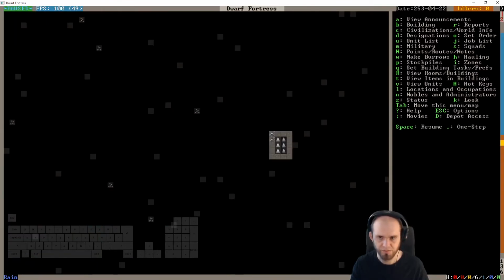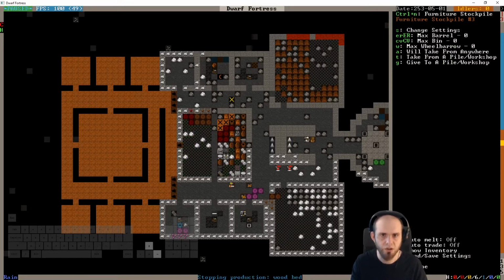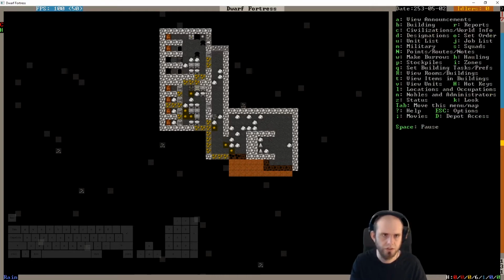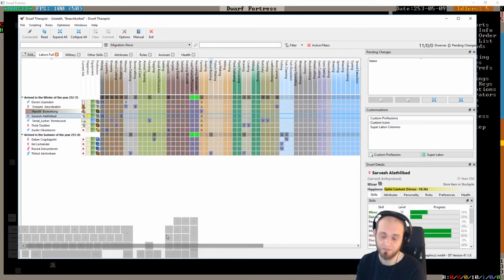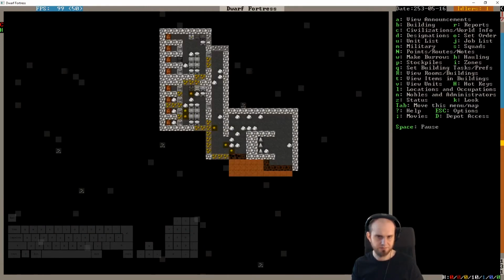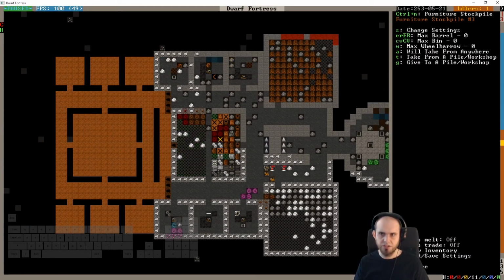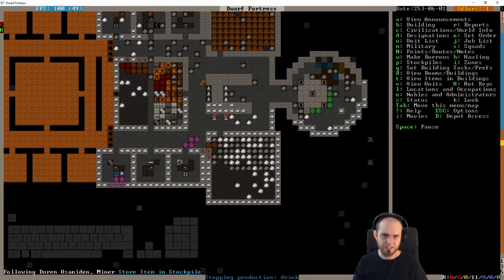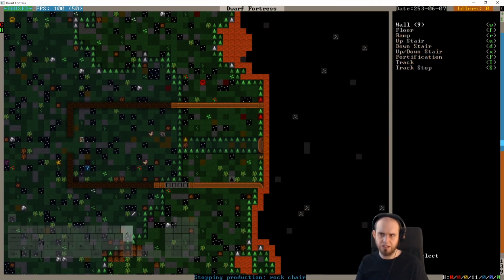E09 - Breachbolted, The Grizzly Bear Fortress - Villain Update Fortress - Dwarf Fortress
With the Villain Update here, and more bug fix patches, we dive into our second fortress! We have heard there are tame War Grizzly Bears in this world. The humans have them. We want them!